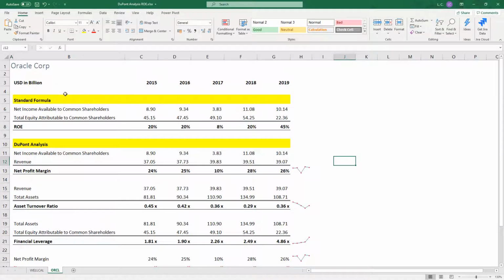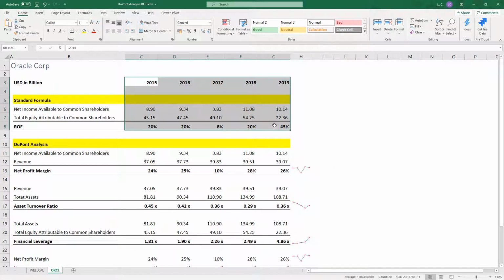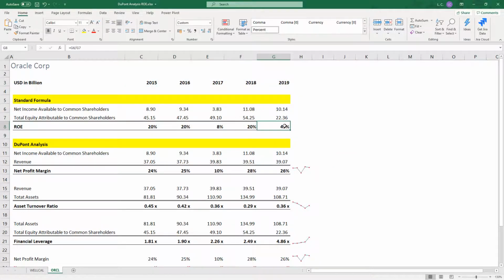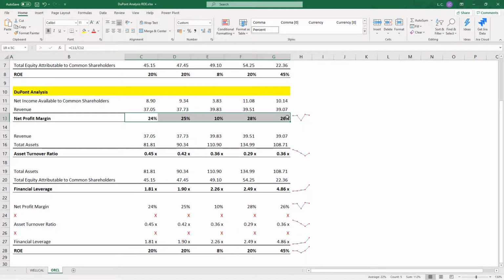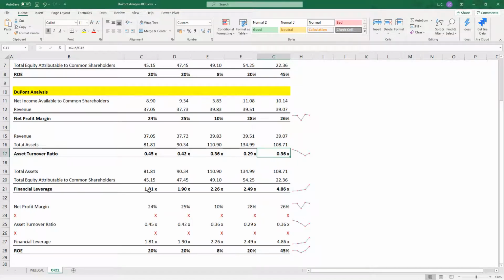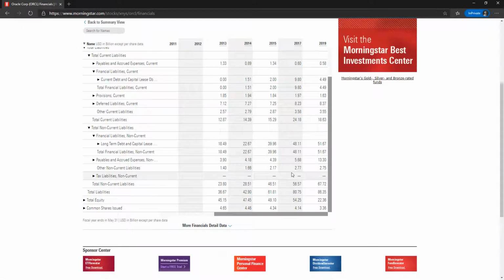Return on Equity – Part 5 of 5 – DuPont Analysis on ORACLE’s ROE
This is the fifth video of the video series: "Return on Equity". In this video, I will apply DuPont analysis on ORACLE’s ROE.

Oracle Corporation is an American multinational computer technology corporation that sells database software and technology, cloud engineered systems, and enterprise software products.

At the time of recording, I did not own Oracle shares. I have no intention to promote this stock.